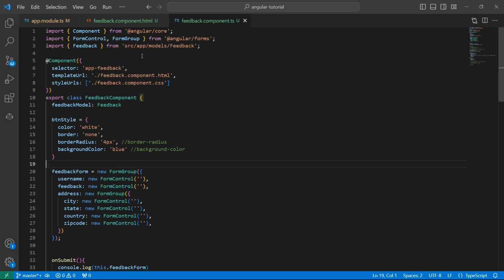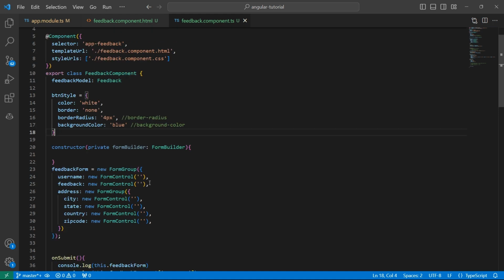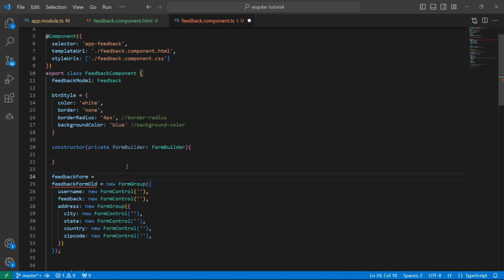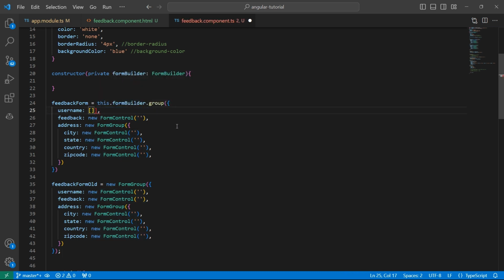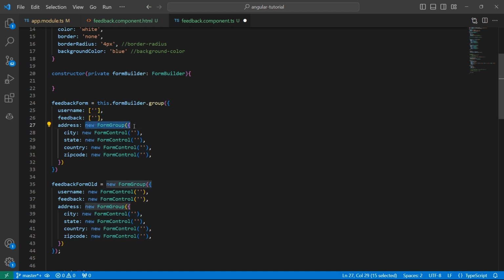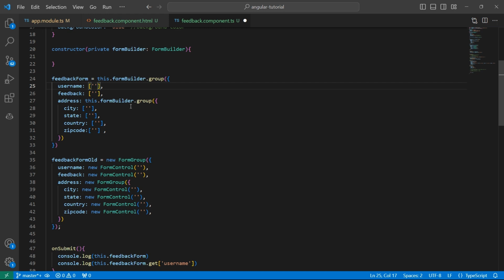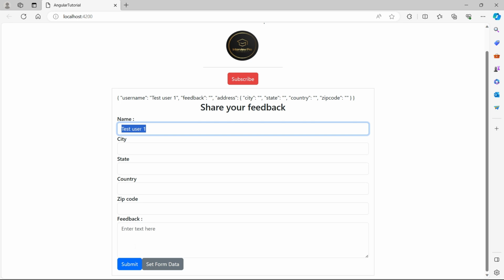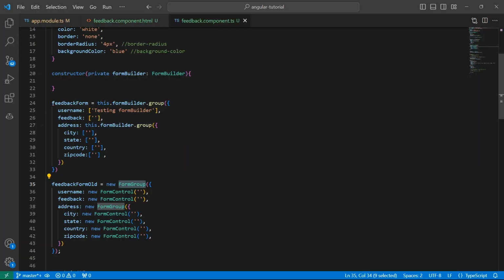[28] Angular 16 | Reactive Forms | FormBuilder service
In this video, we will see how to create a reactive form using FormBuilder service and how it is different from FormGroup.